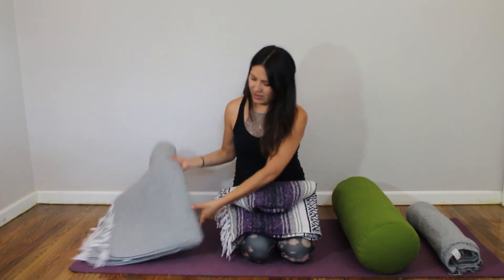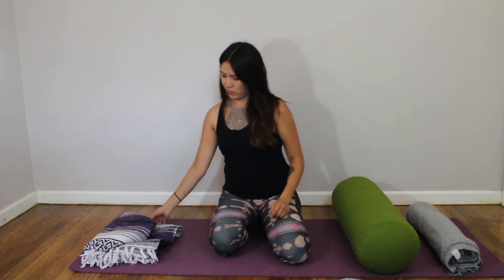Restore Naturally: Supported Corpse Pose -- Wellness with Val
Learn how to set up, modify, and practice this essential yoga pose: Supported Corpse Pose, Savasana.

Whether you have an active exercise routine and you are looking for a way to relax, or you are healing from an injury, or just seeking emotional balance and the heart of yoga itself: connection -- this Restorative Yoga Style Relaxation Pose is for you!

Learn the setup and then practice this pose at home for 10-20 minutes, daily. This is an amazing compliment to any other style of yoga or relaxation and an essential to help your body and mind restore to that natural, comfortable state of balance and peace.